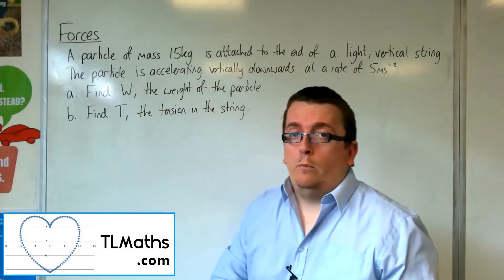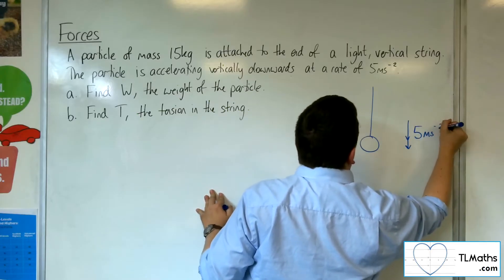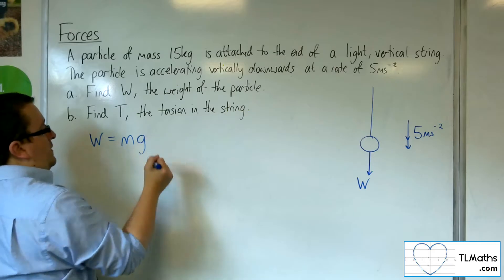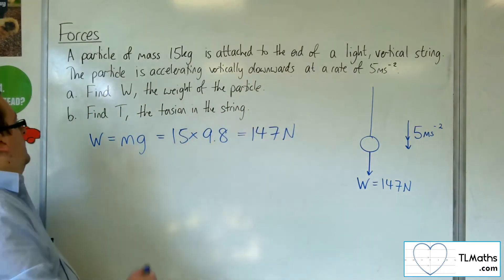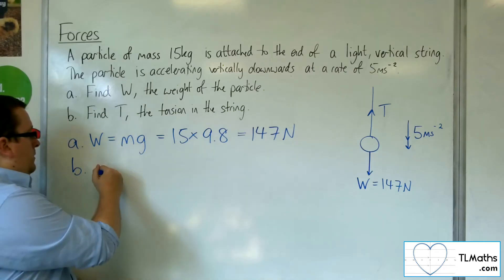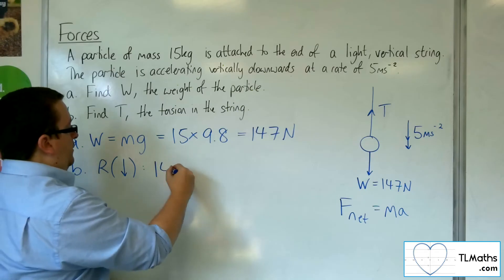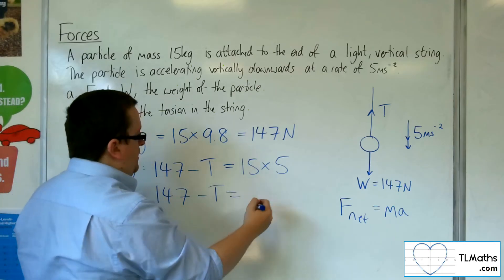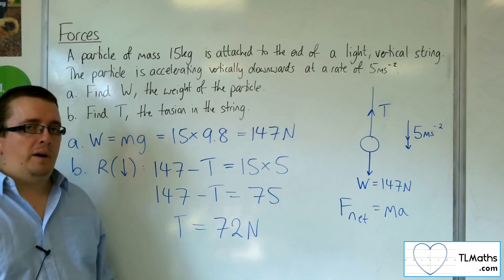A-Level Maths: R3-01 [Forces: F=ma with Weight and Tension]